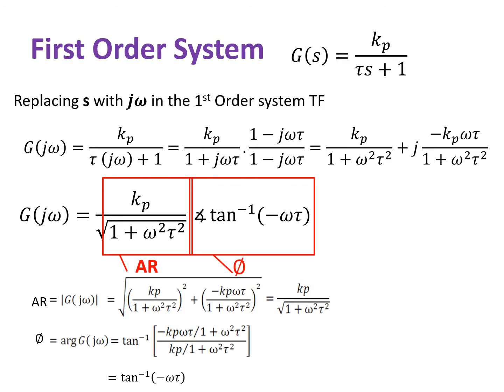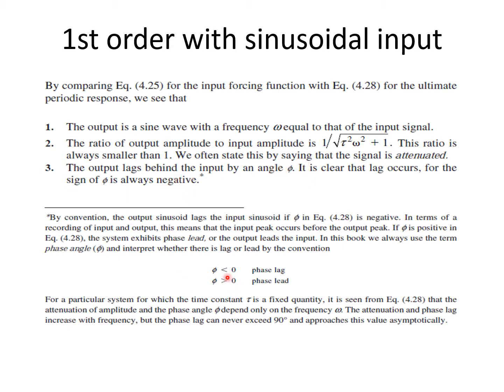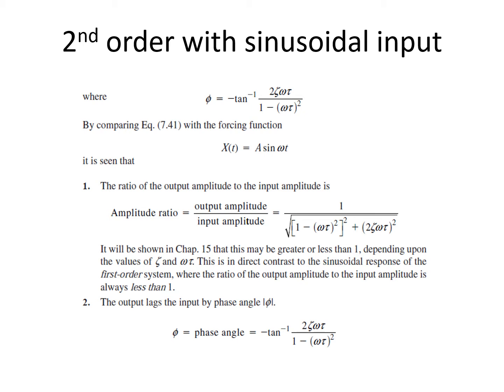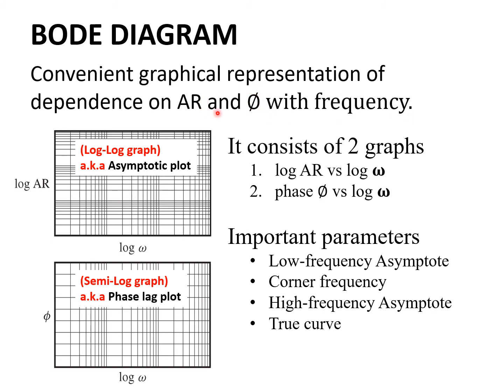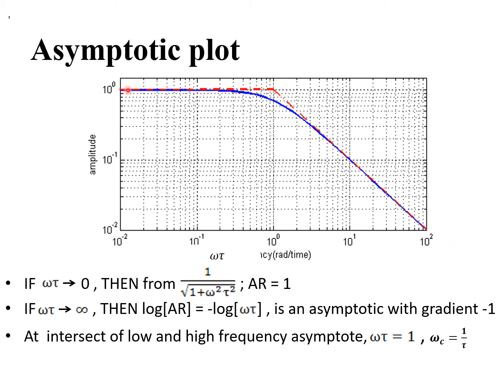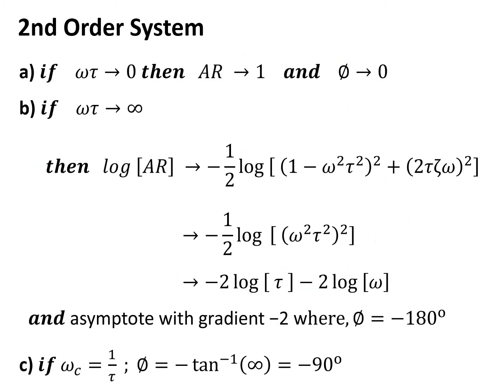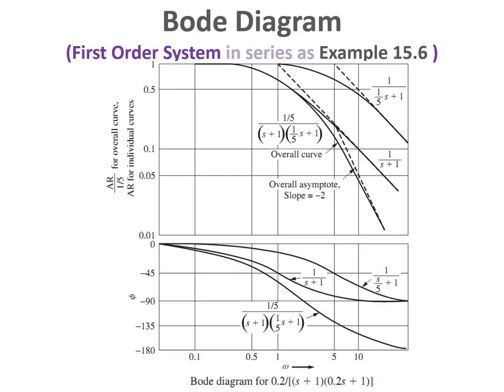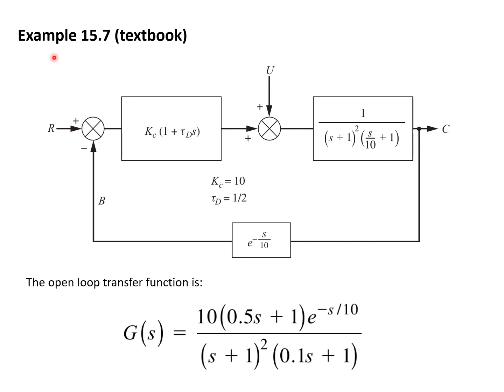Frequency Response (Part 1) - Process Control KIL3004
by Prof Mohd Azlan Hussain, Department of Chemical Engineering, University Malaya.